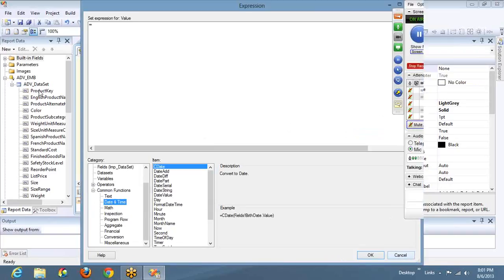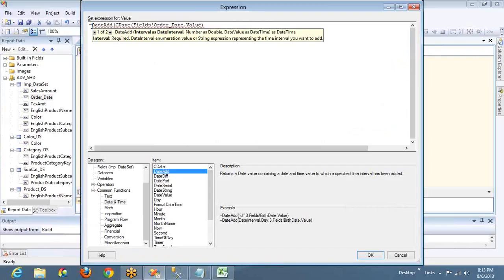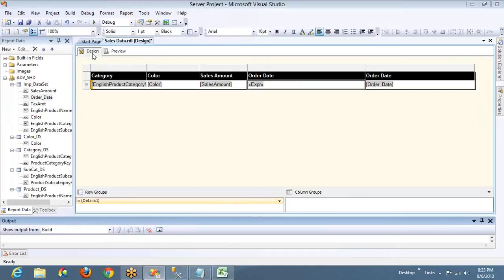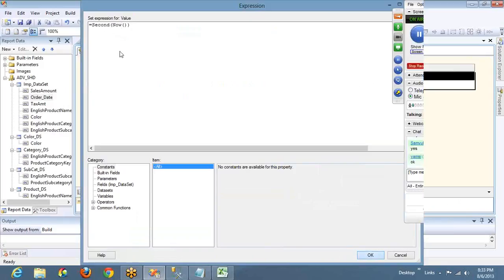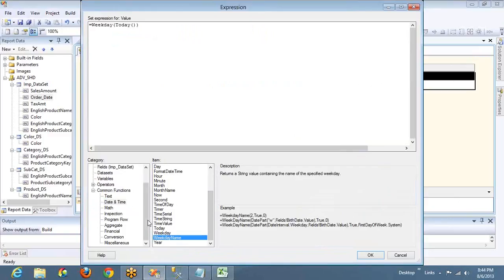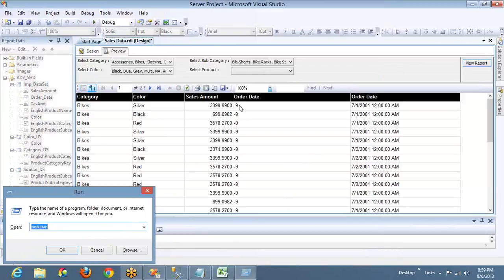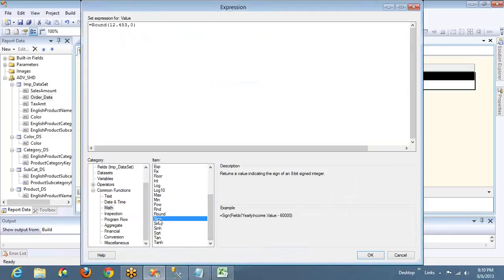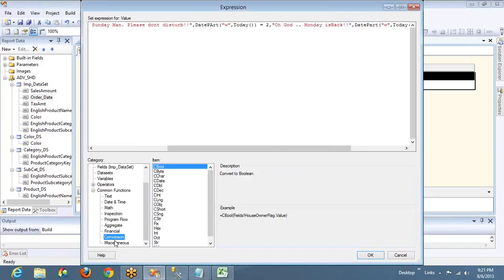SSRS Detailed Sessions Part 11